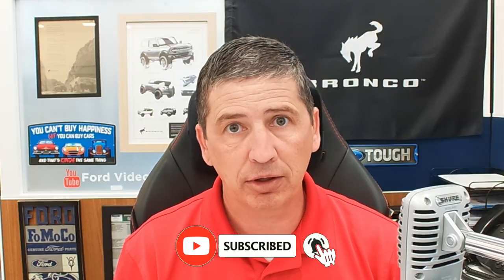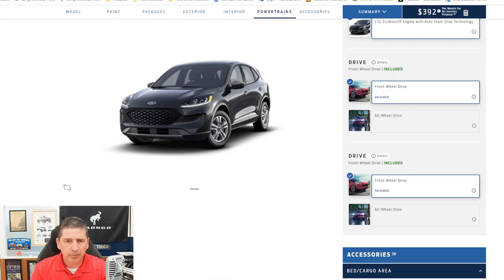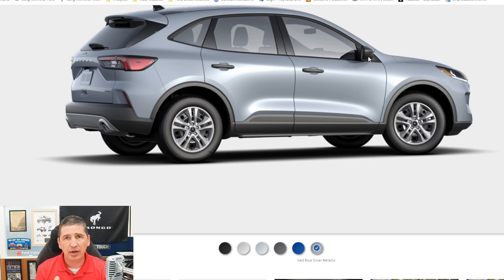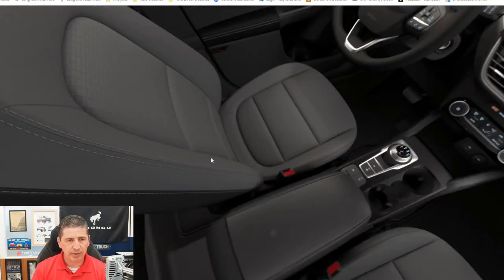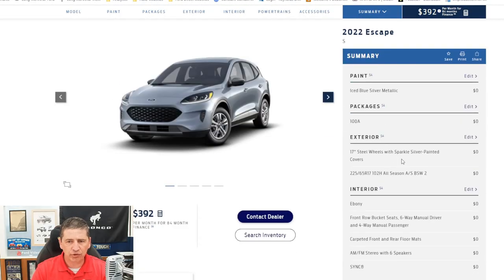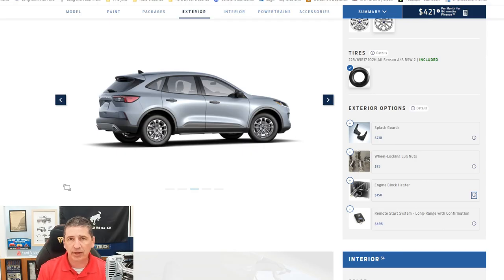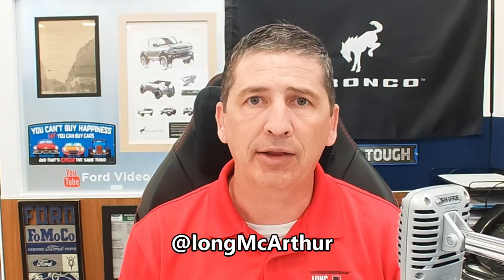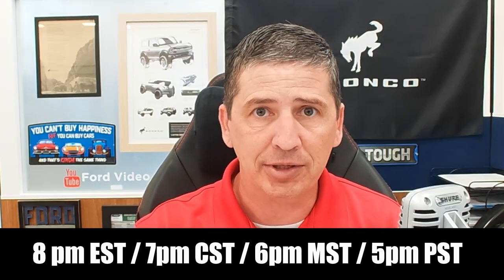2022 FORD ESCAPE S COMPLETE GUIDE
This video covers information on the 2022 Ford Escape S. See the timestamps for different parts of the video below.

00:00 Intro
01:09 Mechanical
06:05 Exterior Front
09:38 Exterior Side
12:23 Exterior Rear
14:46 Interior
21:15 Optional Equipment
36:18 Free Shipping

Music
Kubbi - Ember